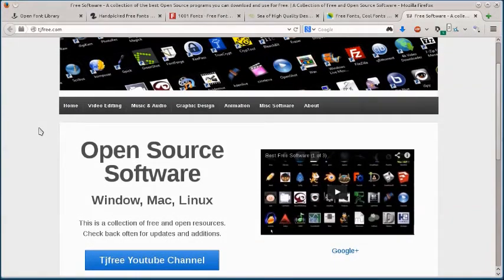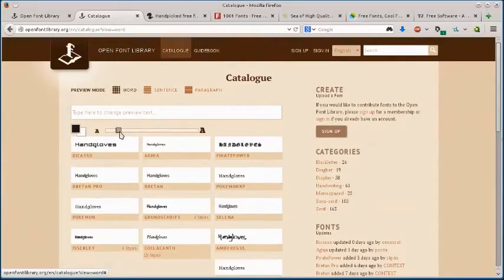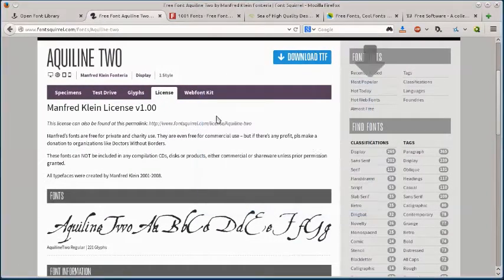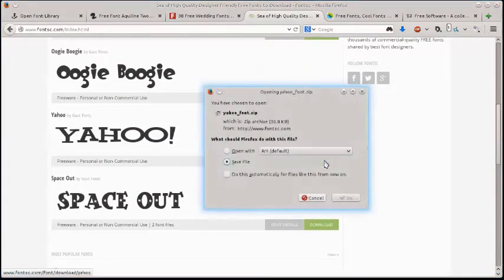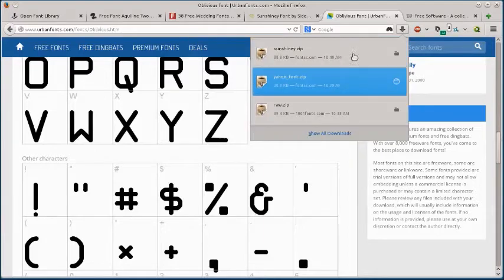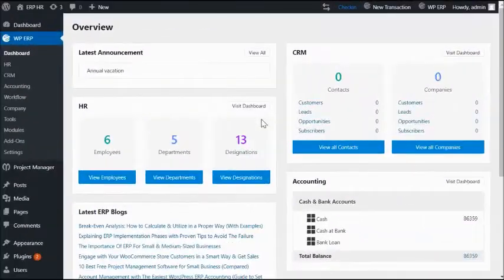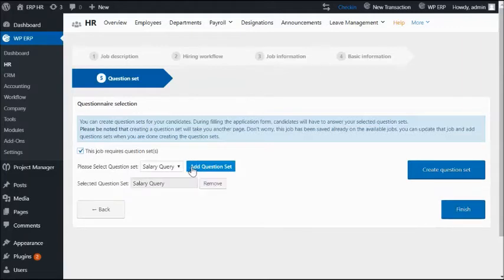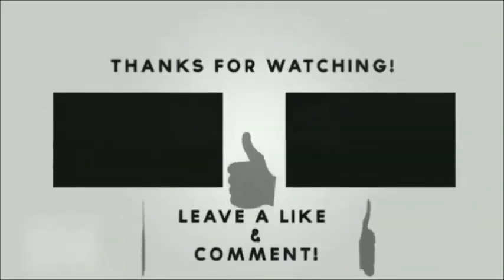Download Free Fonts from Top 5 Sites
Following are the links to 5 sites that offer a wide variety of high quality, free use fonts. Be sure to check the licensing of each font you are wanting to use.

If you are looking for free fonts to use on your website only, you might also try:

▬▬▬▬▬▬▬▬▬▬▬ஜ۩۞۩ஜ▬▬▬▬▬▬▬▬▬▬▬▬
▬▬▬▬▬▬▬▬▬▬▬ஜ۩۞۩ஜ▬▬▬▬▬▬▬▬▬▬▬▬
shorturl.at/csKPZ